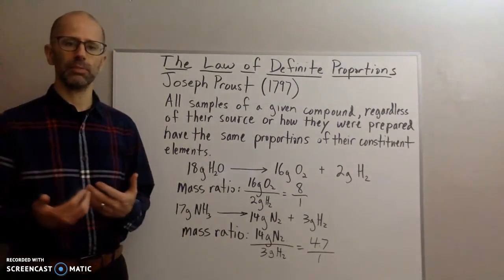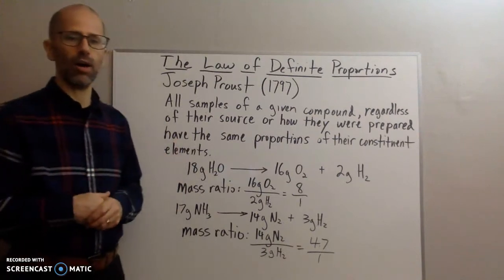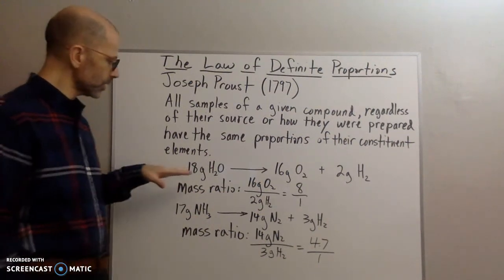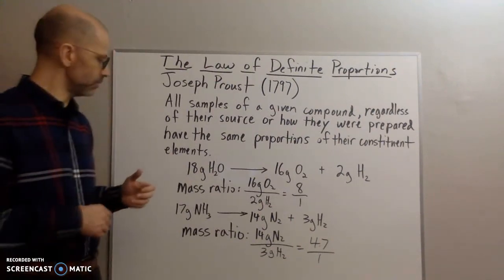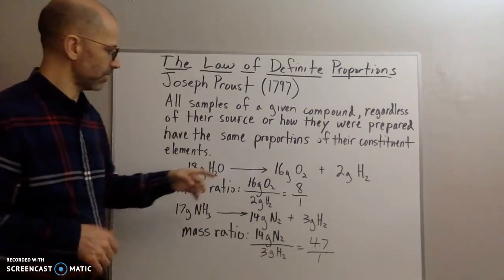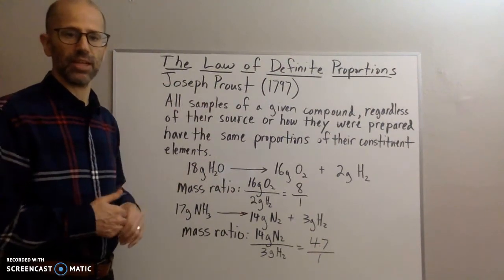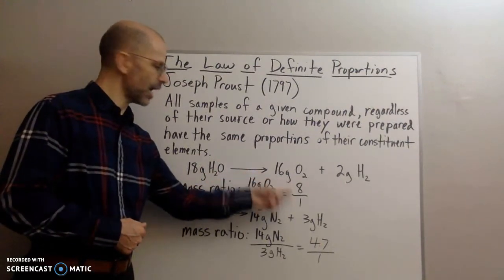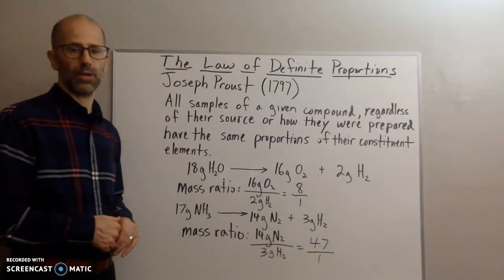The Law of Definite Proportions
In this video I explain what the Law of Definite Proportions is and go over an example.  I also explain how the Law of definite Proportions is consistent with atomic theory.  I also go over the difference between a scientific law and a scientific theory.